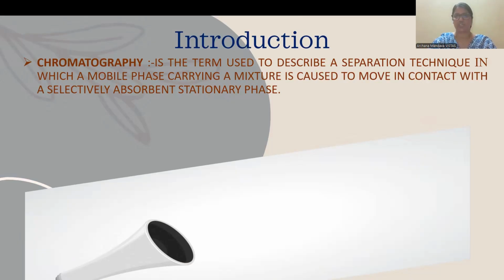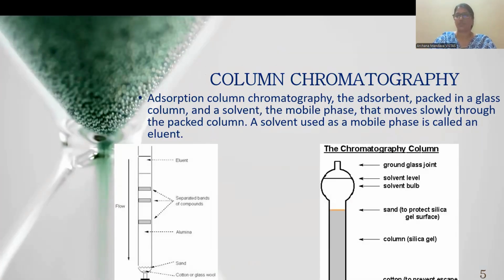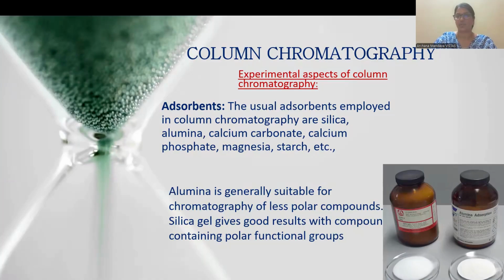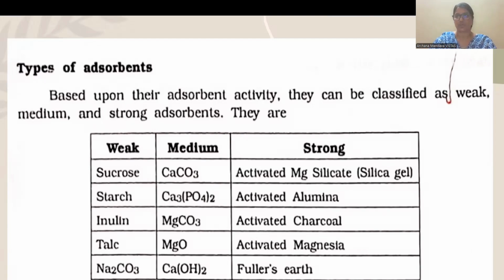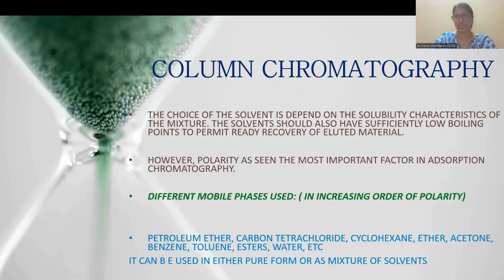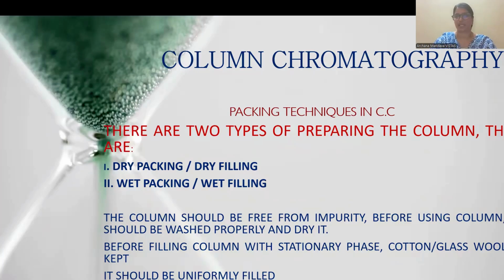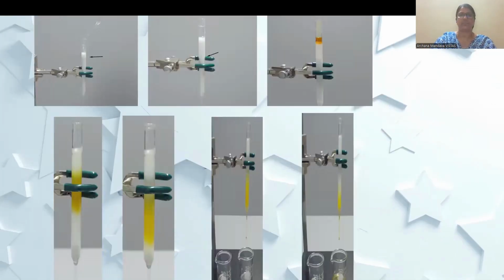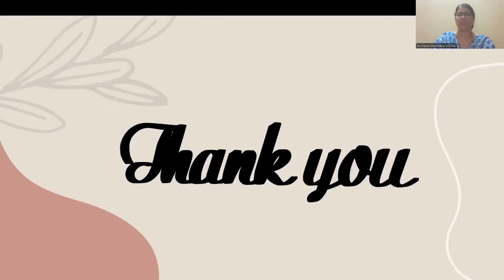Column Chromatography Explained | Principle, Procedure, Applications & Advantages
Welcome to another educational session from the Pharmaceutical Analysis, School of Pharmaceutical Sciences, VISTAS!

In this lecture, you'll learn the fundamentals of Column Chromatography, one of the most widely used separation and purification techniques in analytical chemistry and pharmaceutical sciences.

Topics Covered:
• Introduction to Column Chromatography
• Principle of Separation
• Components of the Column
• Stationary and Mobile Phases
• Working Procedure
• Factors Affecting Separation
• Applications

• B.Pharm Students
• M.Pharm Students
• Pharm.D Students
• Life Science Students
• GPAT & NIPER Aspirants

VISTAS (Vels Institute of Science, Technology & Advanced Studies)